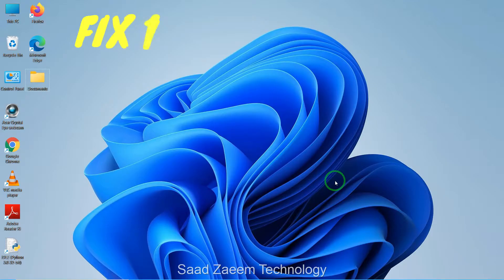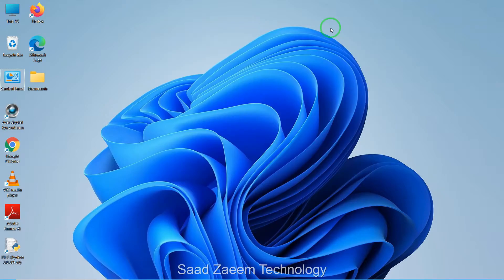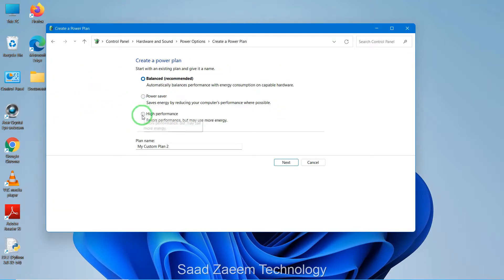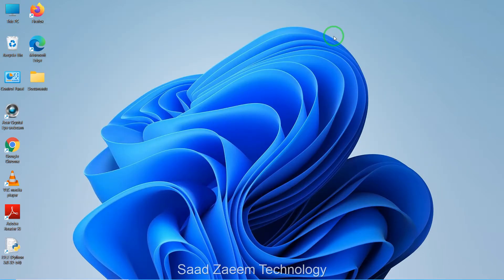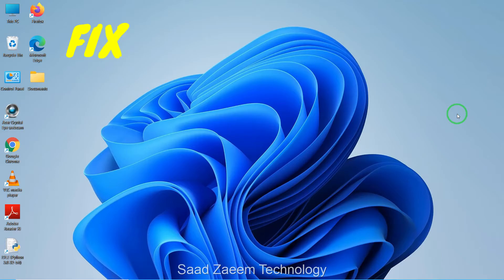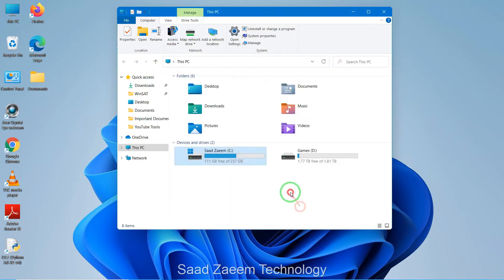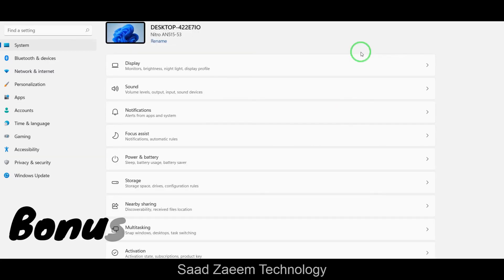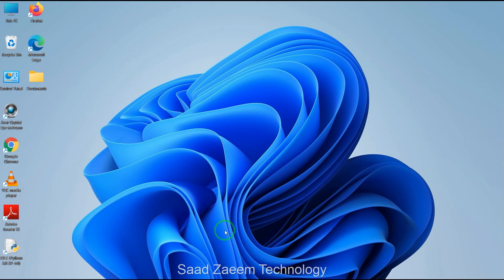How to Speed Up Your Windows 11 Performance (Best Settings)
In this video, I will be showing you how to boost your performance on the new Windows 11. Complete tutorial on how to speed up Windows 11 & optimize for gaming (performance). Fix lag & shuttering. How To Speed Up Windows 11 | Optimize For Gaming And Performance | Increase FPS | FIX Lag & Shuttering